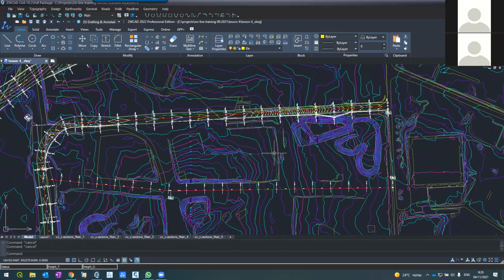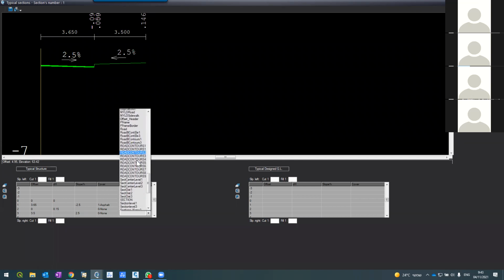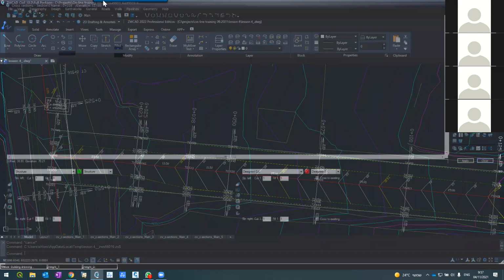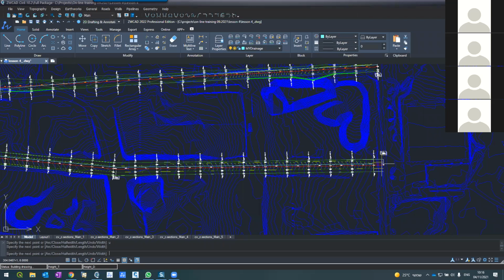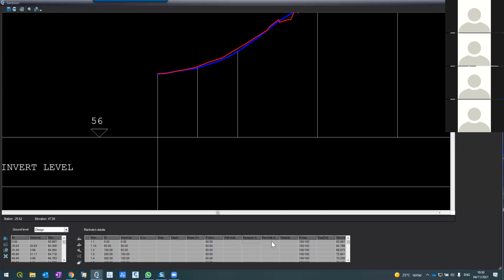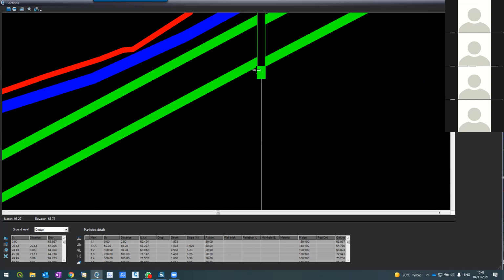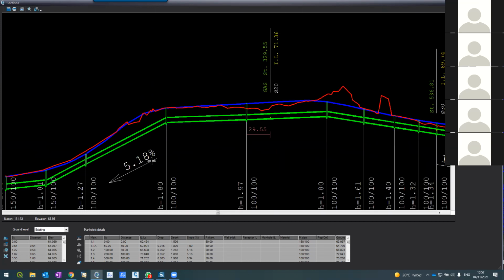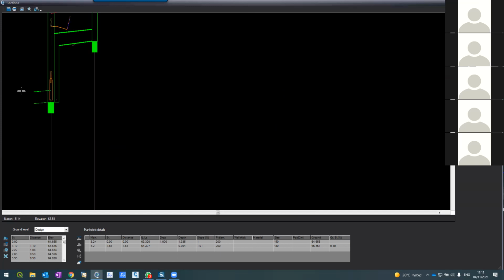CivilCAD_ZWCAD Civil 10.2 Online Training Fifth Session